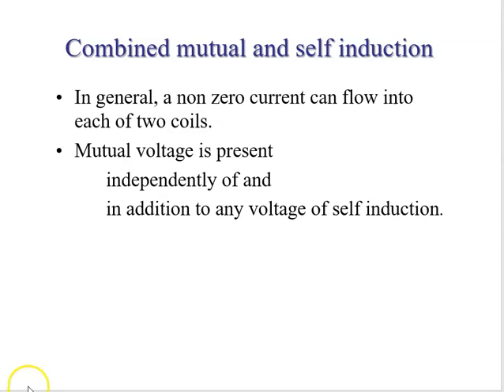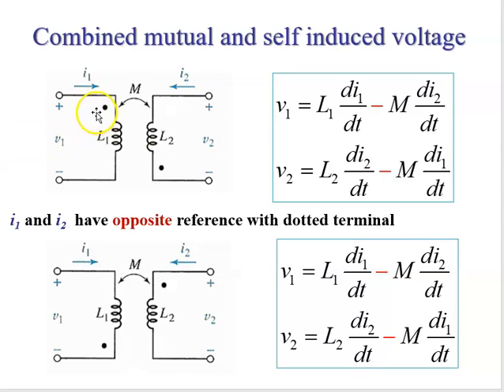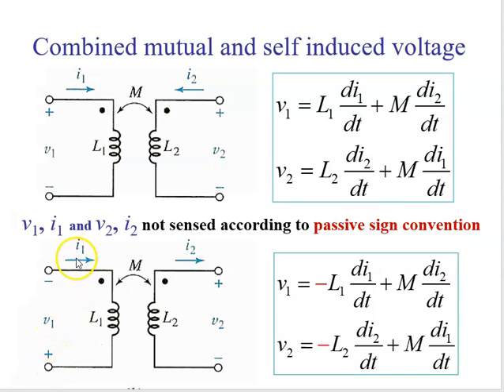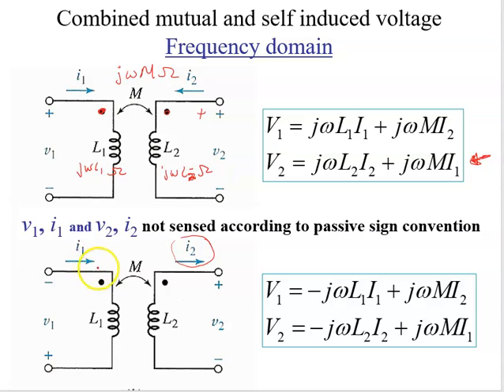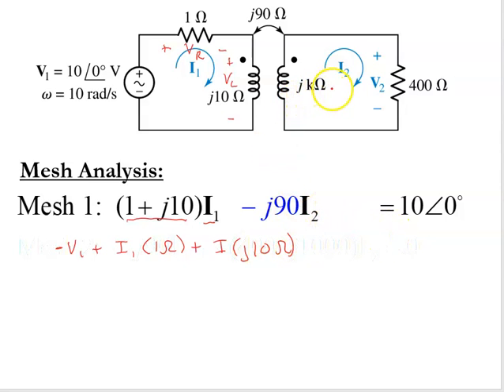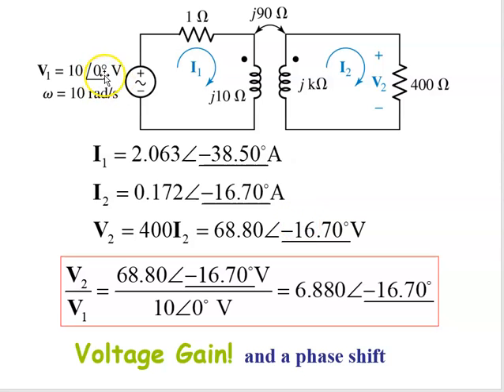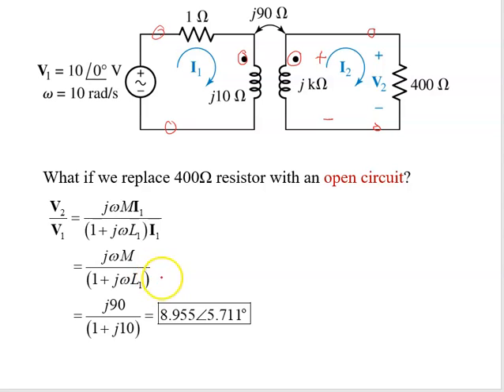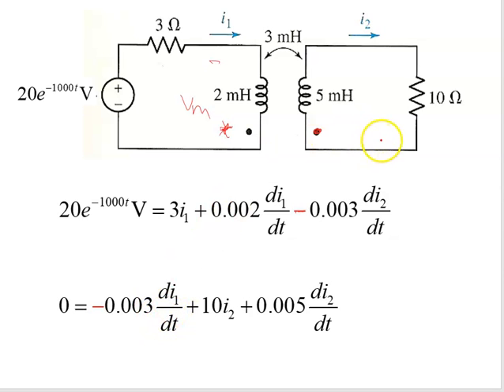Freq mutual and self